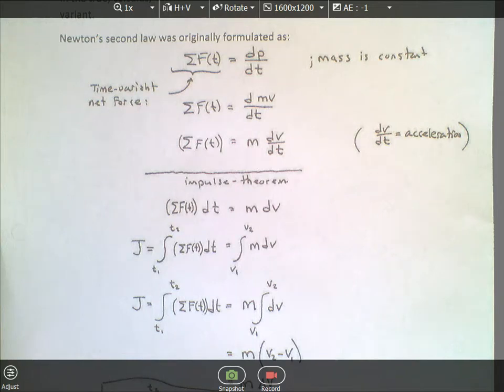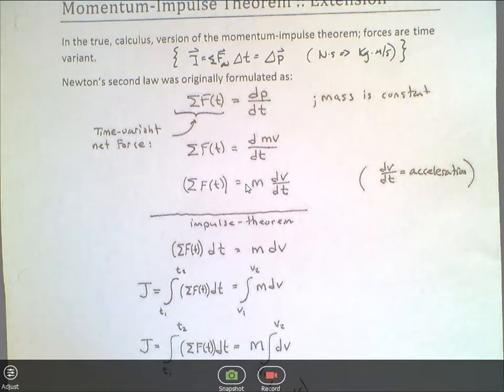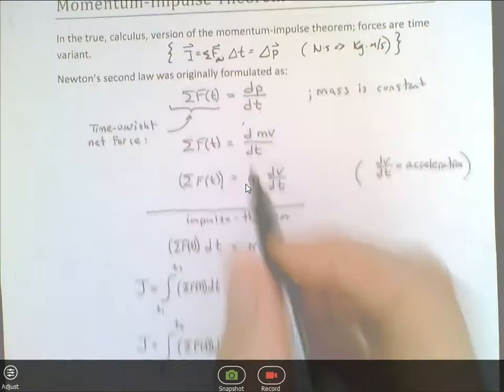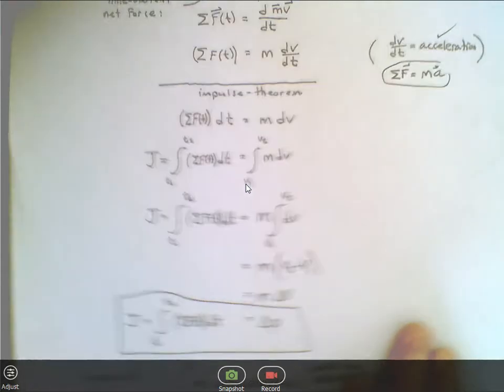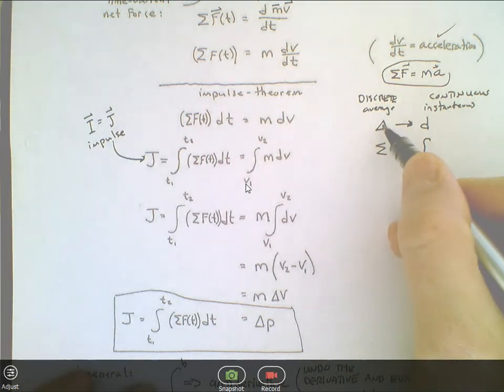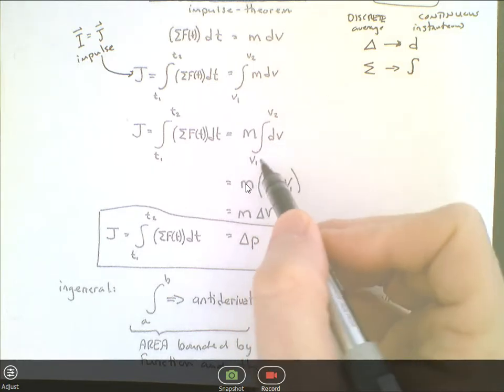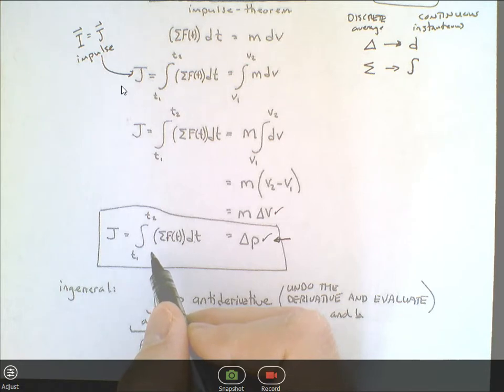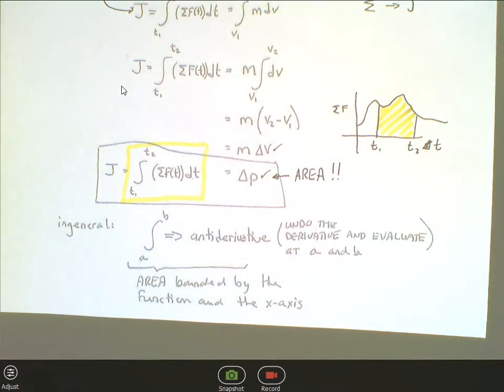Momentum-Impulse Theorem - Calculus Extension - SPH4U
Quick lesson about the fundamental theorem of calculus and its application to solving impulse-momentum problems.  There will be a follow video tutorial showing how to solve the problems three ways:
1. Using calculus
2. Using Wolfram Alpha
3. Guesstimating